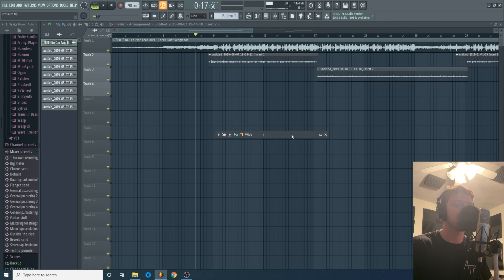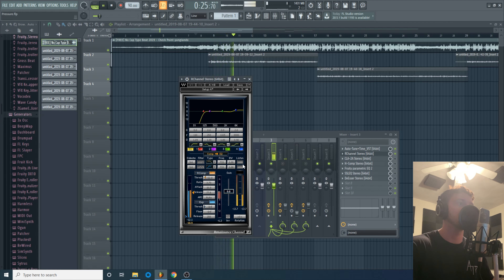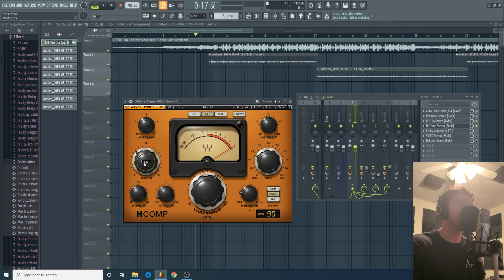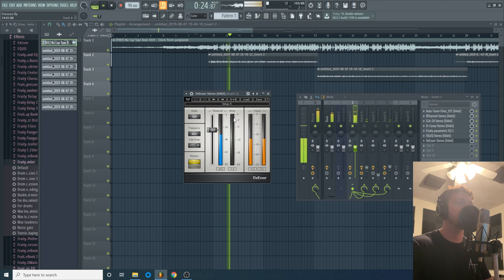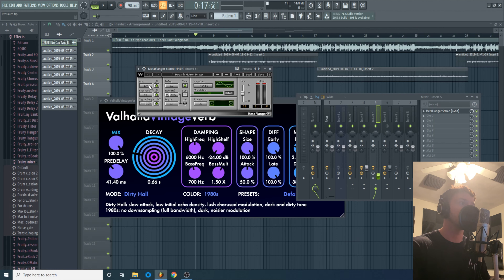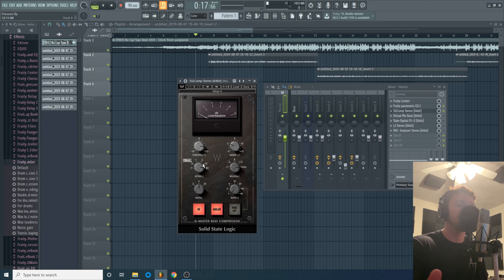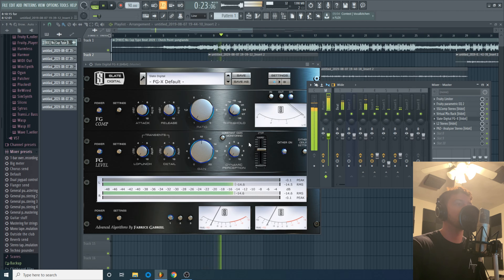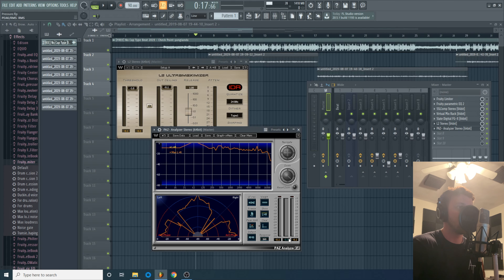Mixing and Mastering Rap Vocals | How To Audio Engineer with ATP (EP.1)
In todays mixing tutorial, Austin shows you how he got TNB Nic's newest track "Pressure" ready to be released.